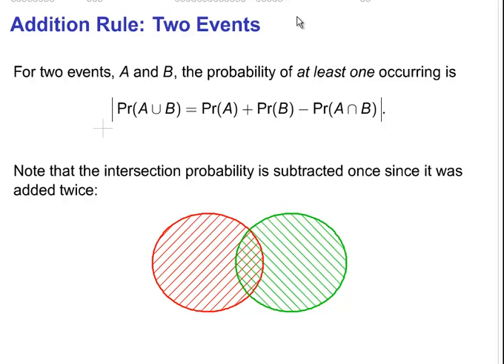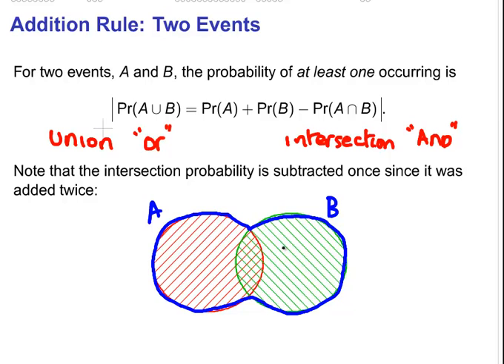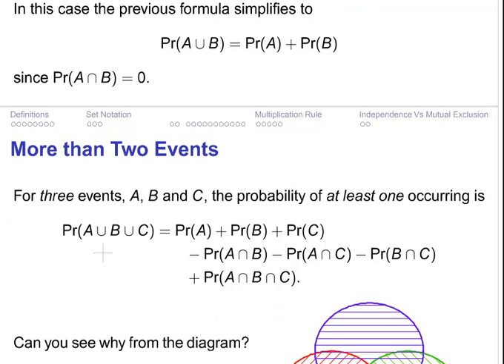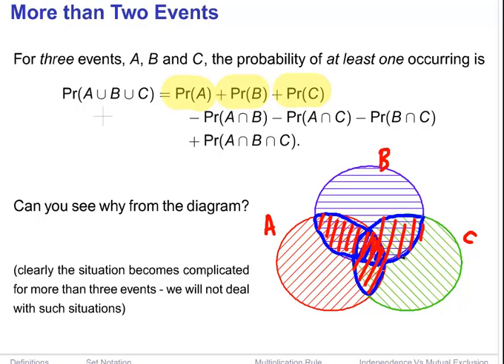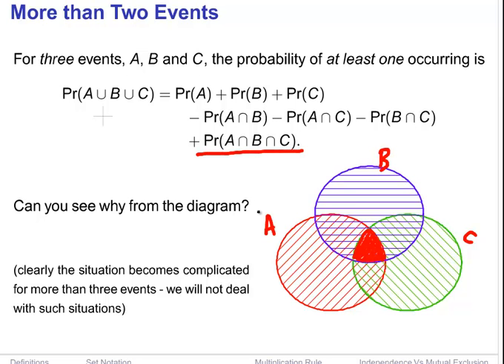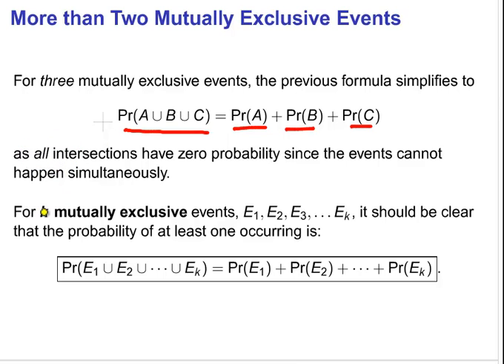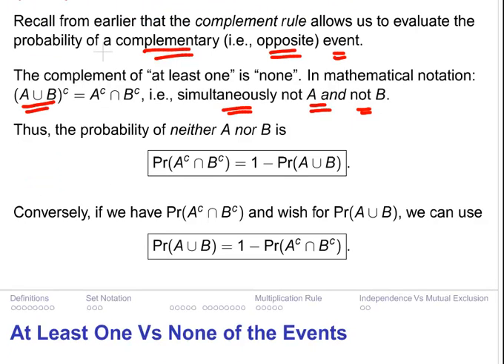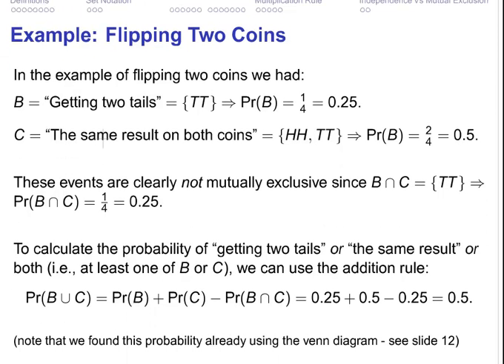Probability Rules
StatsResource.github.io